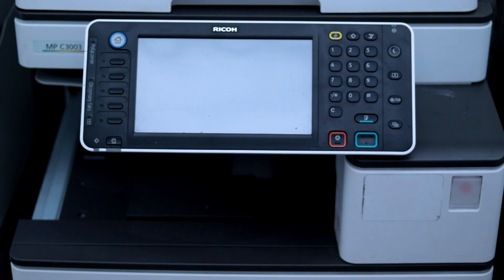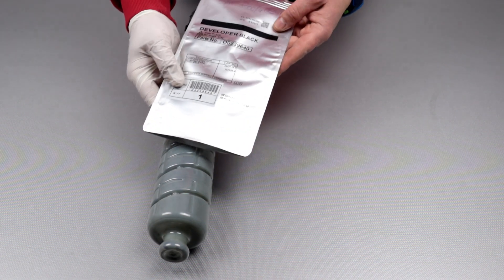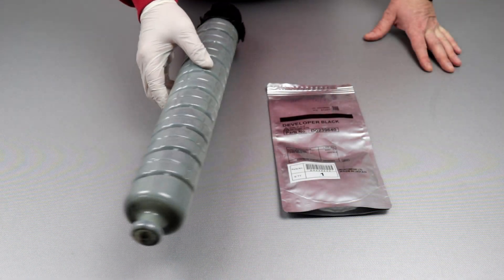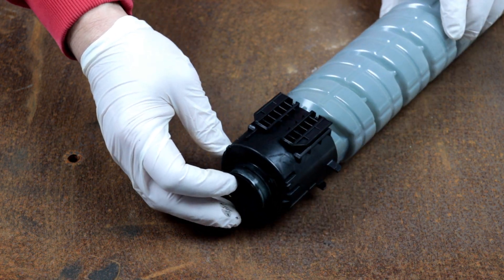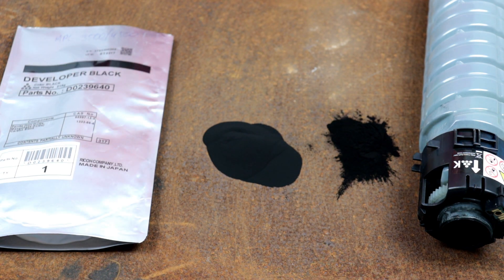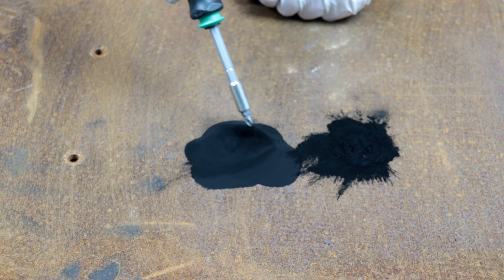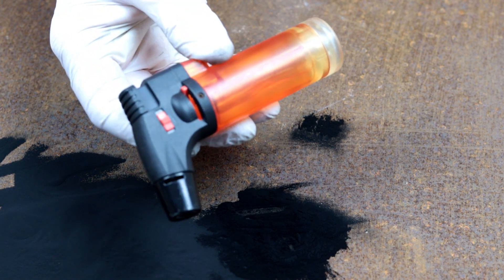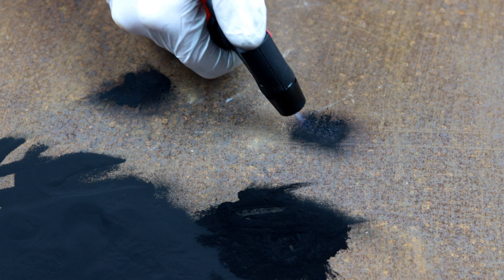How to identify toner and developer in Photocopier or Printer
Basic differences between toner and developer. Anyone who repairs copiers and printers needs to know the difference between toner and a developer.
Both the toner and the developer can spill into the copier in this place, which I am showing.
If toner spills out, that's not a problem as these things happen. Just clean the toner with a vacuum cleaner and no problem.
A failing developer is a bigger problem because it is a symptom of a serious fault.
How can you identify a developer and not confuse it with toner? This is what I will teach you today.

📽Camera: CANON EOS250D
🎬 Plan lighting:  Sachtler Reporter 200D
🎤 Microphone: Trust GXT 252 + Emita Plus Steraming
💻 Movie editing program: WonderShare Filmora

0:00 Intro
0:02 Discussing the problem
1:00 Toner and Developer
2:12 Magnet
2:40 Fire
3:20 Cleaning